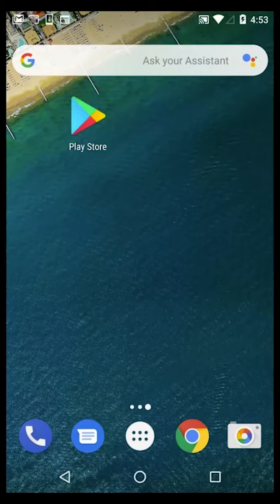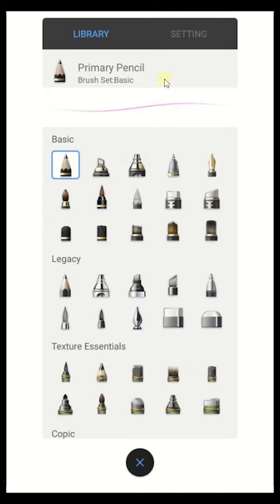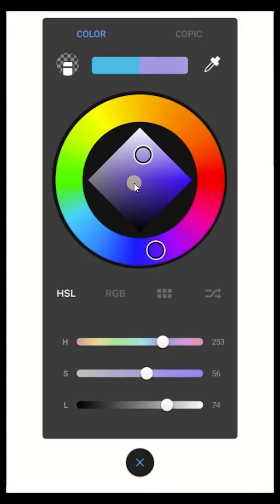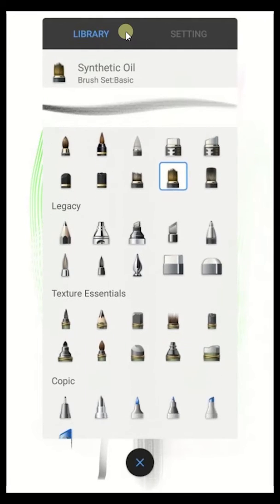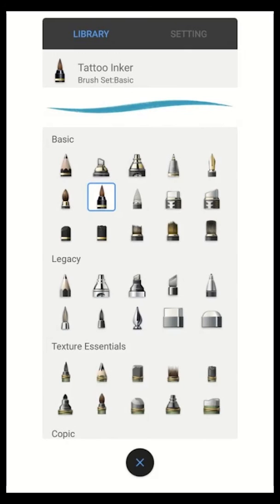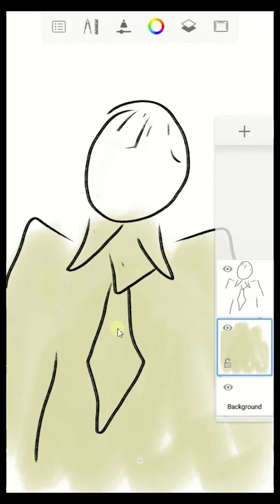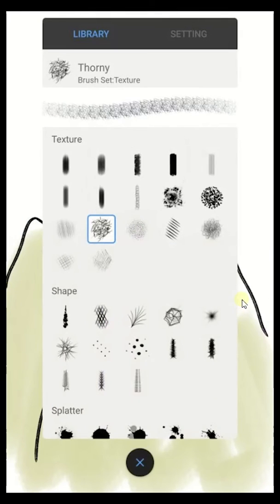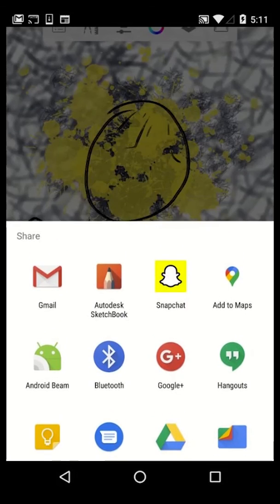Autodesk Sketchbook App - Part 1: App Overview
For our series, Mobile Apps for Digital Art, we'll be demonstrating the Autodesk Sketchbook mobile app. This is a fantastic free app for all kinds of drawing, sketching, and designing. It is easy to use, quick to learn and is packed with more advanced features that can be used for professional work.

You can download Autodesk sketchbook to your phone or your home computer at the below links.